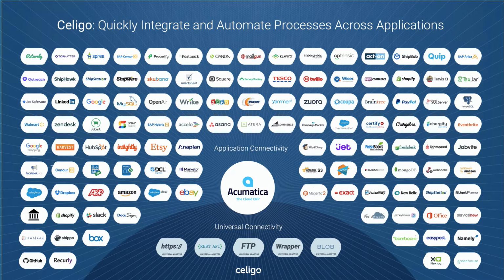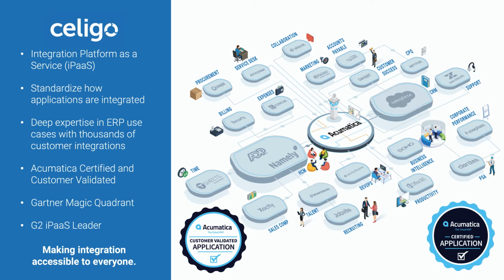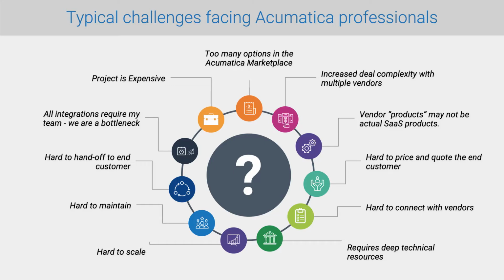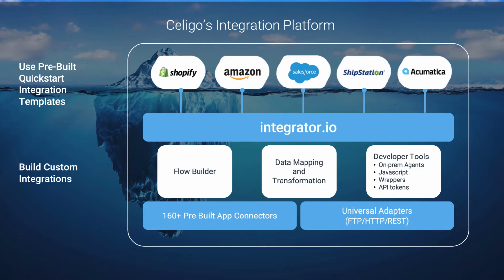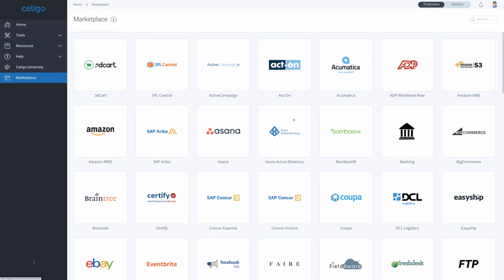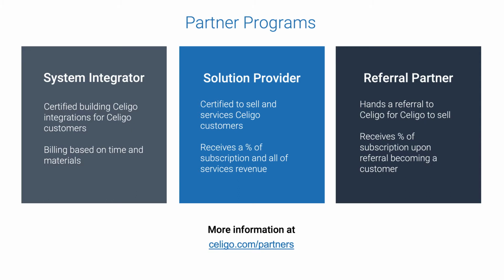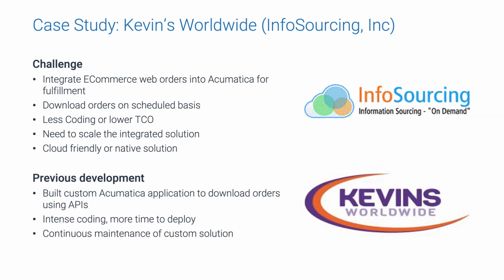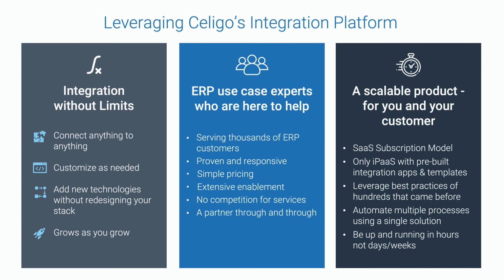Celigo Introduction - Integration Platform for Acumatica (iPaaS)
An introduction to Celigo integration platform (iPaaS) for Acumatica Partners and Customers.